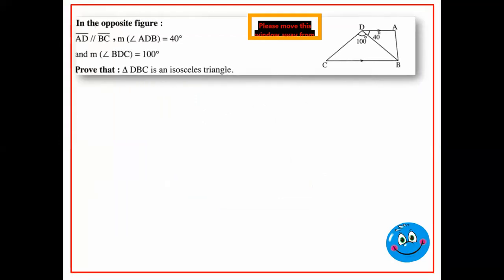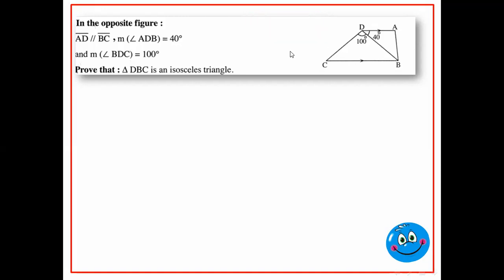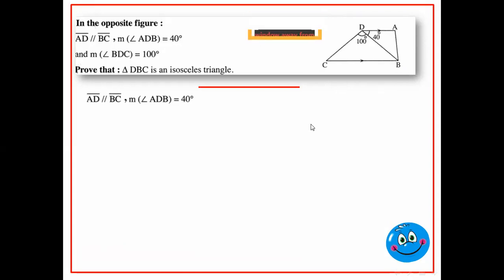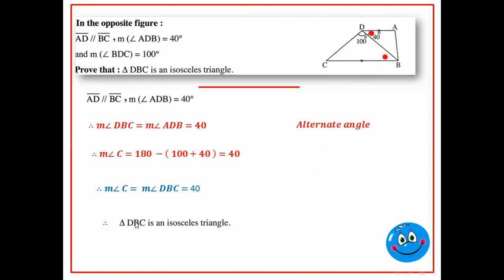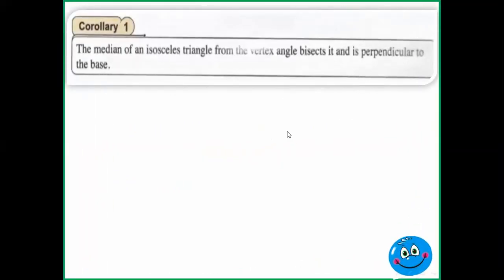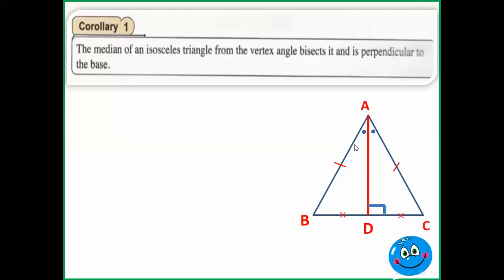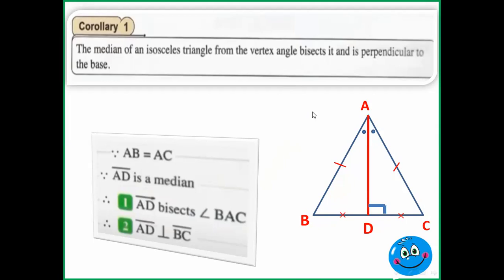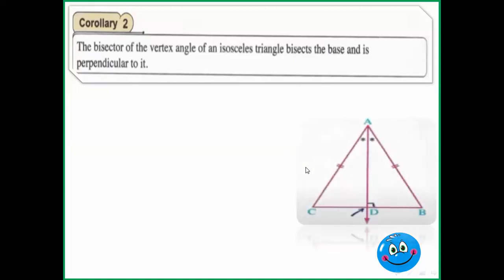the corollaries of the isosceles triangle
شرح درس  the corollaries of the isosceles triangle